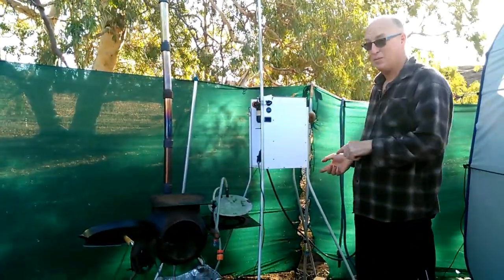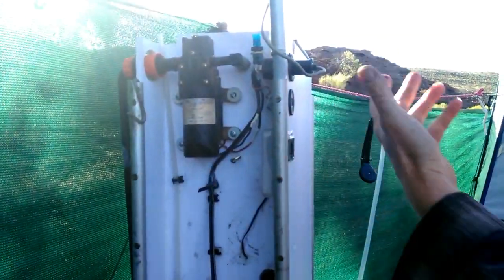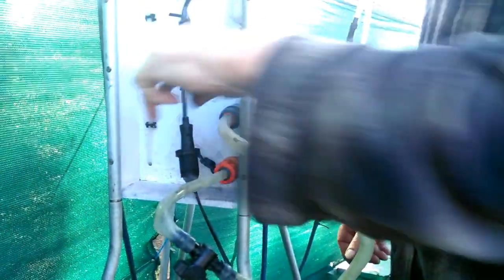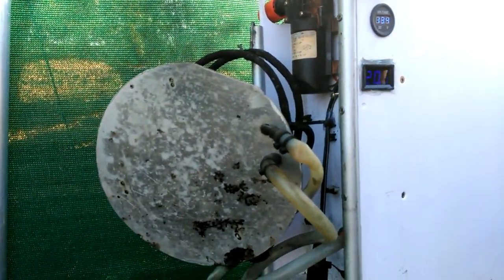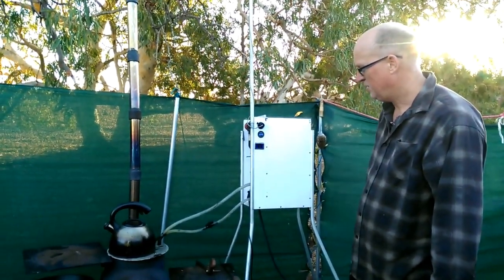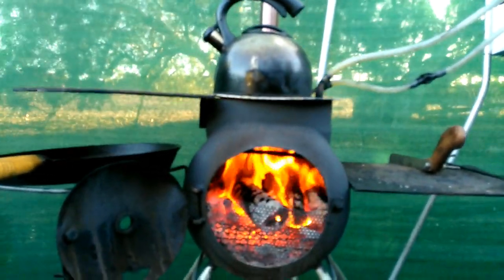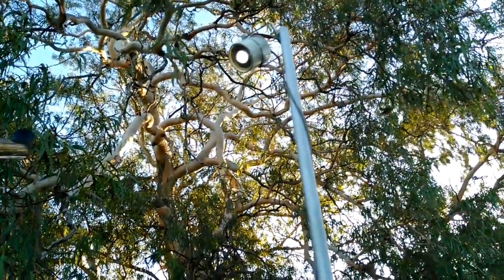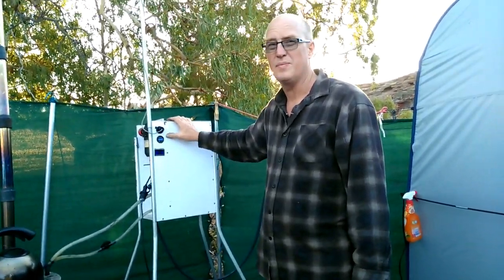OZ PIG hot water heater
made from ten mm PVC foam board and ten mm copper refrigeration pipe 14 mm silicone hose thermometer of eBay and water pump off eBay aluminium poles from an old tent